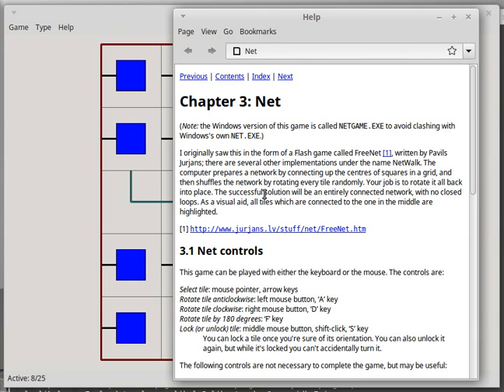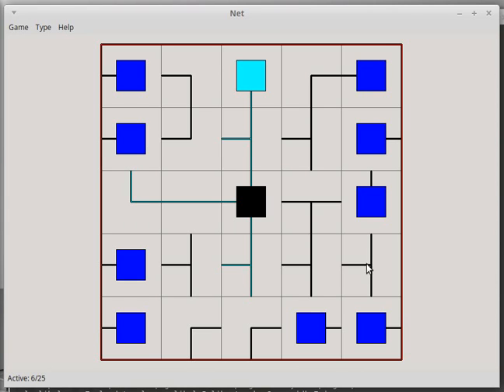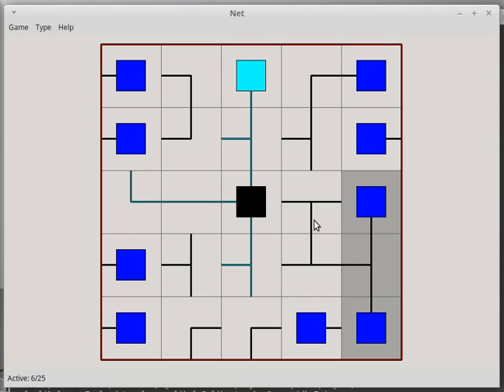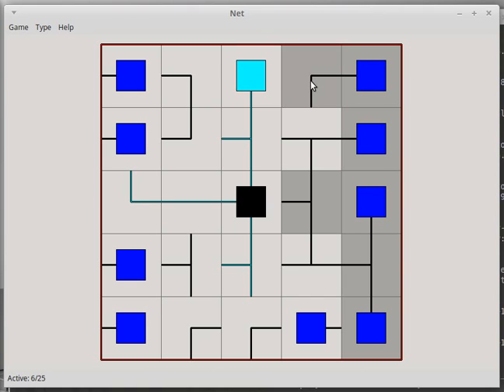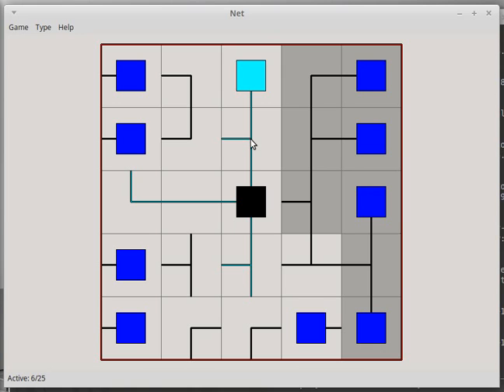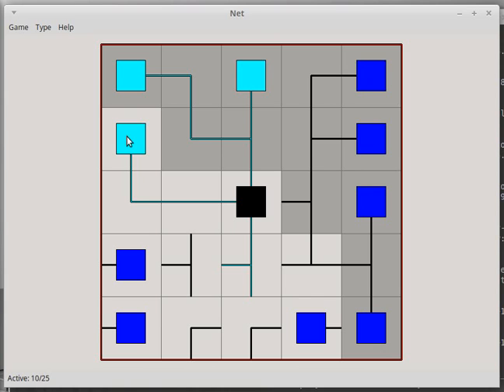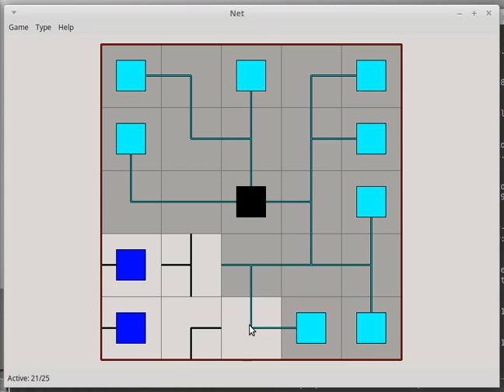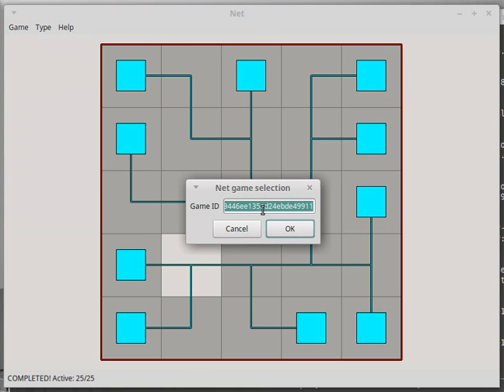How to play Net (puzzle game, aka FreeNet or NetWalk)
Game ID : 5x5:4c89446ee135ed24ebde49911

To get Simon Tatham's Portable Puzzle Collection, go to this website and scroll down to the games or the very bottom where it lists various "ports"